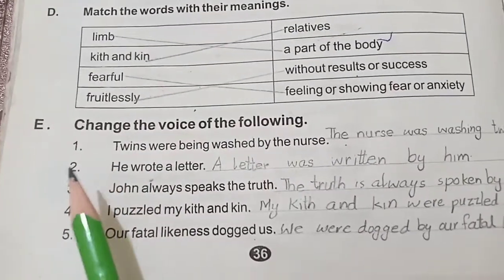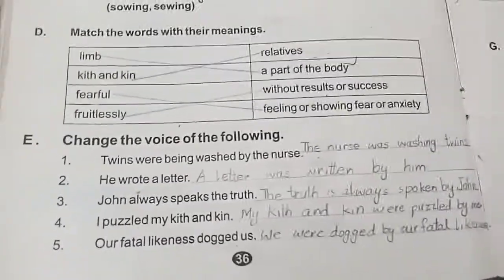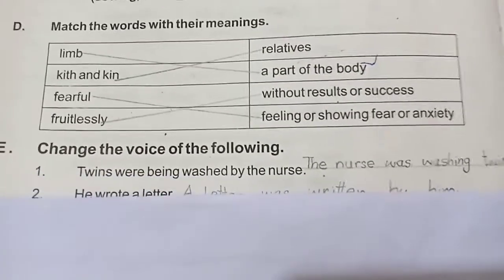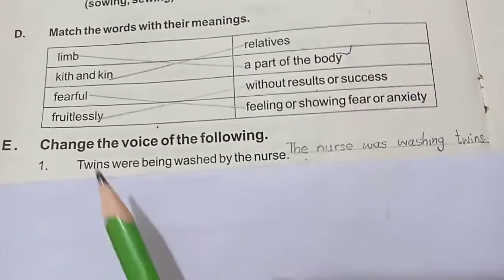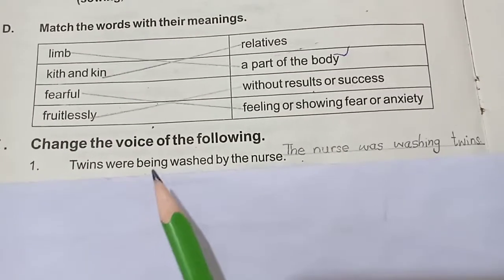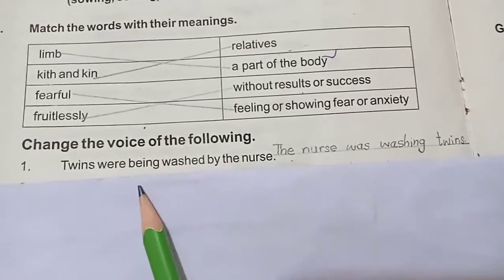Class 8 English A.(ch#6)